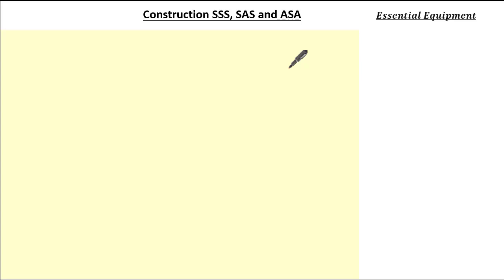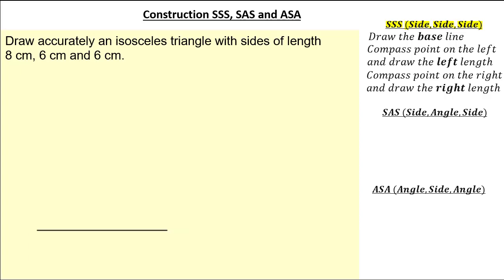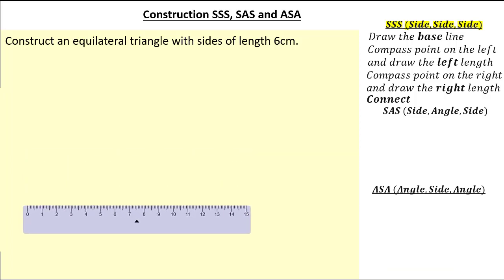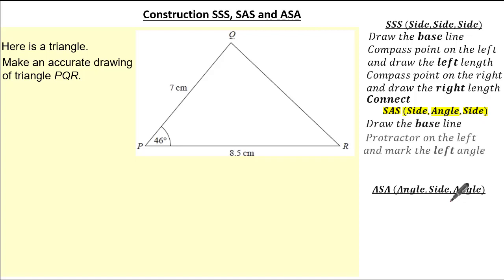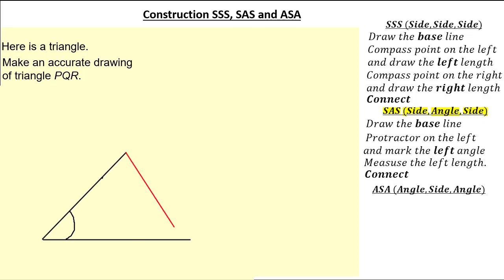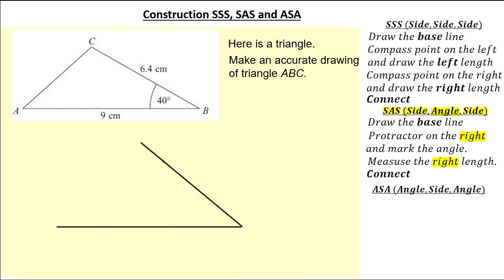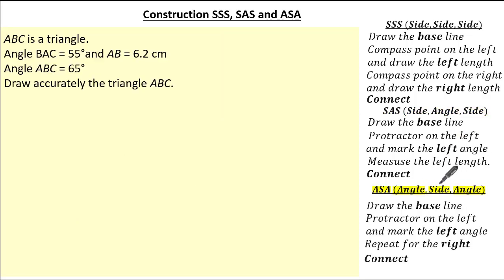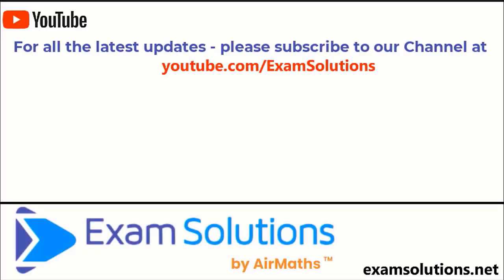Constructing triangles given SSS, SAS and ASA Part 2 (GCSE) | ExamSolutions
In this video, we'll learn how to construct triangles accurately given SSS and SAS, and ASA.

NOW SUPPORTING YOU WITH:
1000s of simple step-by-step tutorials
1000s of auto-marked assessments